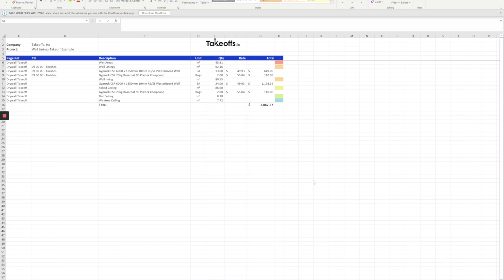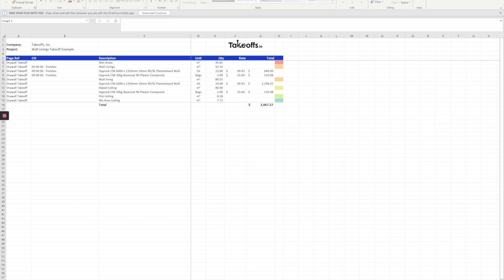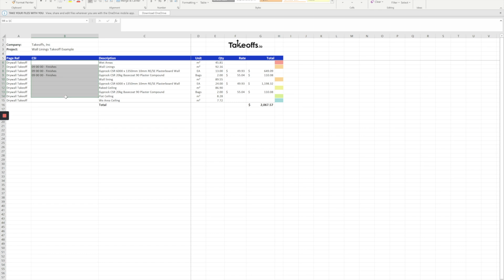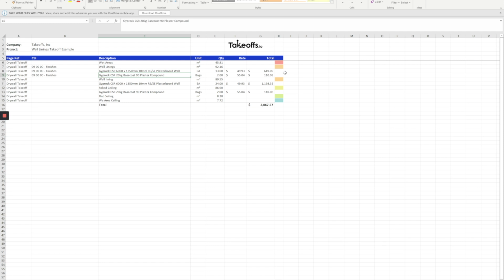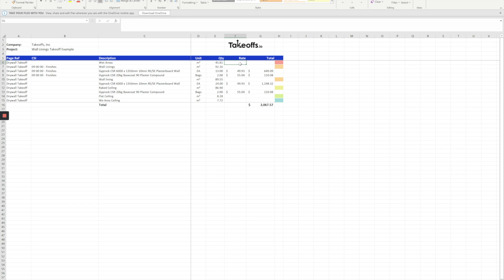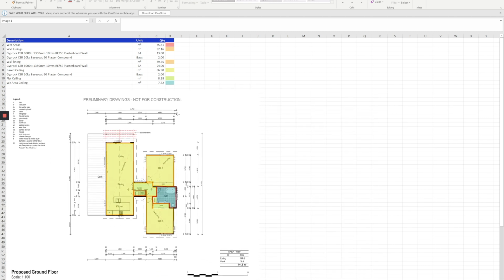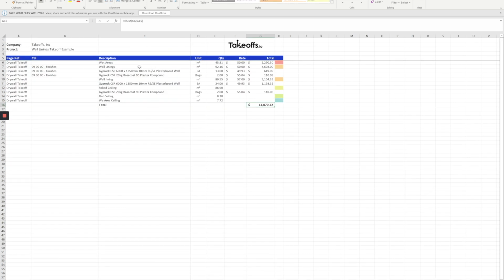How to use the Formula Builder for a Drywall takeoff - Joyne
This video demonstrates how to use the formula builder for drywall takeoffs within Joyne's takeoff software.